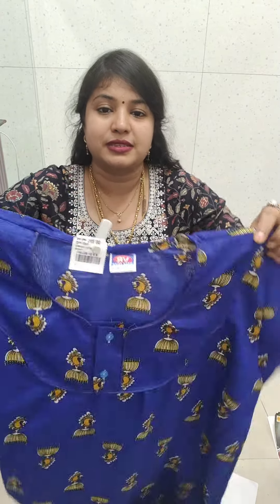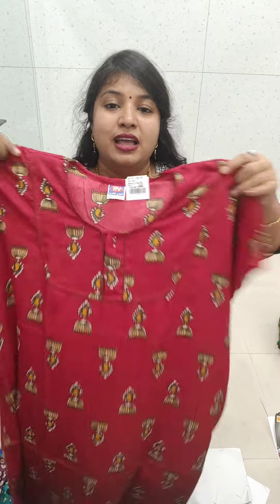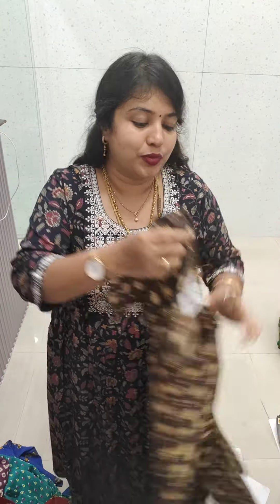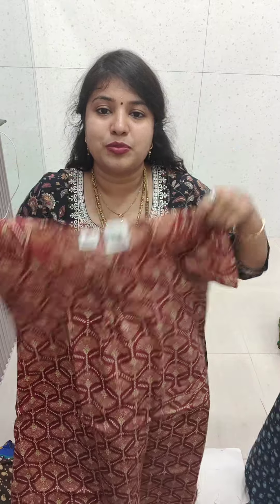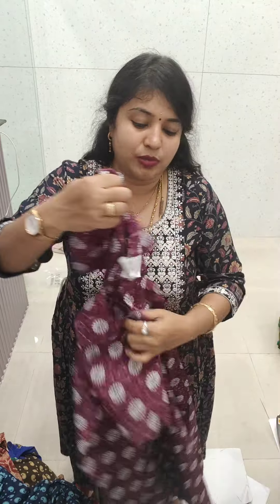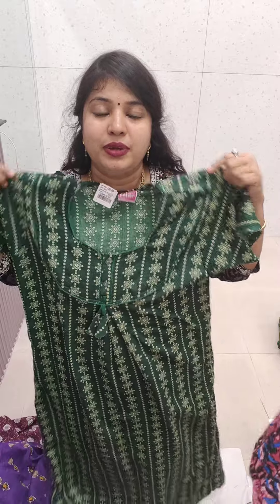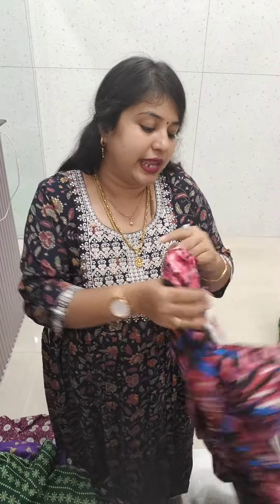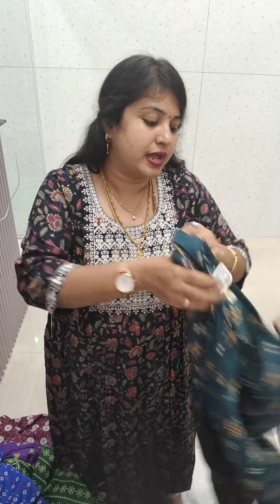l.xl.size offer nighty 5 piece 700rs super offer booking number 9019509419